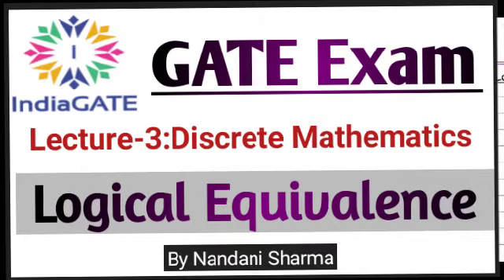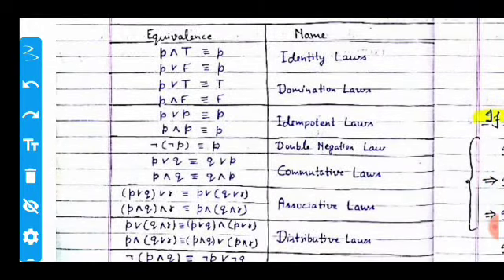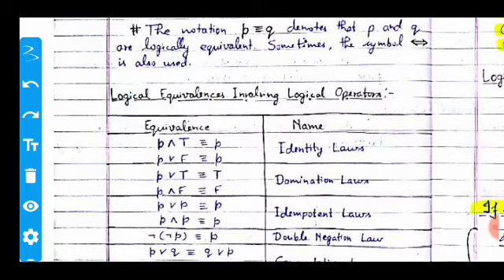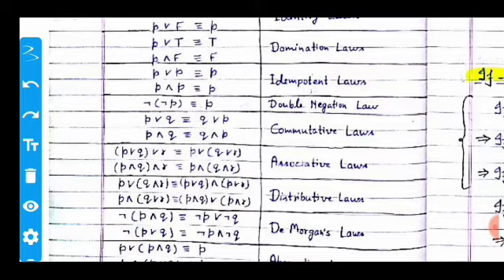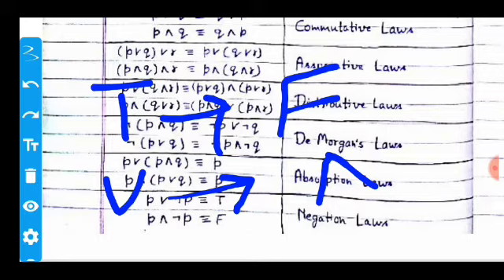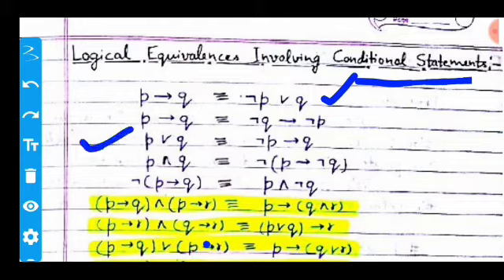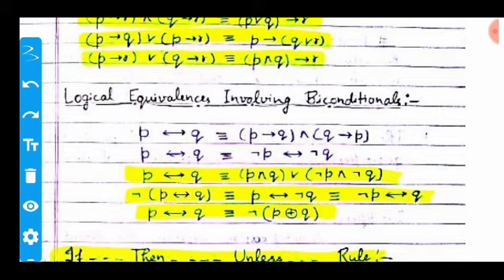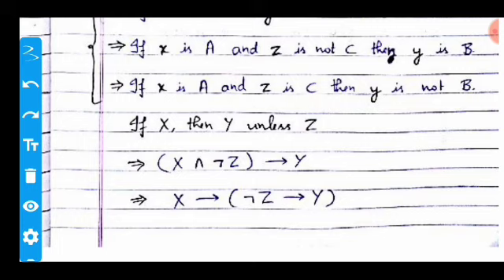Lecture-3: Discrete Mathematics|| Logical Equivalence-- Conditional and Biconditional statements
Lecture-3: Discrete Mathematics||  Logical Equivalence  involving Conditional and Biconditional statements|| various logical formulas and logical Equivalent equations.

Hello,
I am Nandani Sharma. I will provide various GATE Lectures and Tutorials   for IT /CS students on my   YOUTUBE channel IndiaGATE.